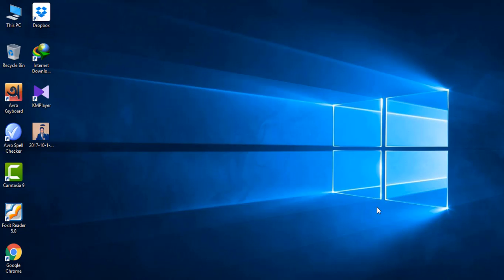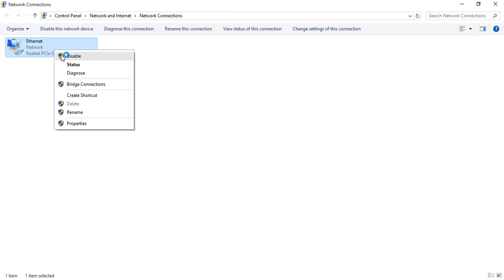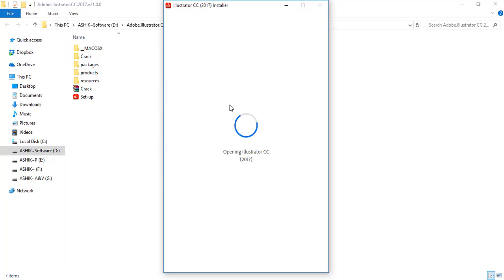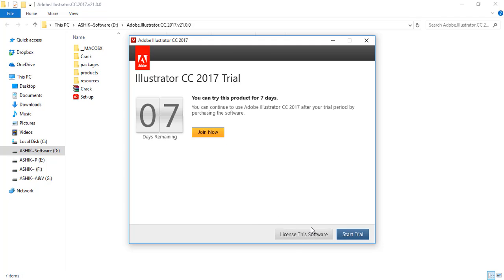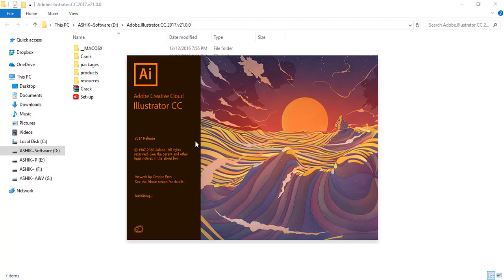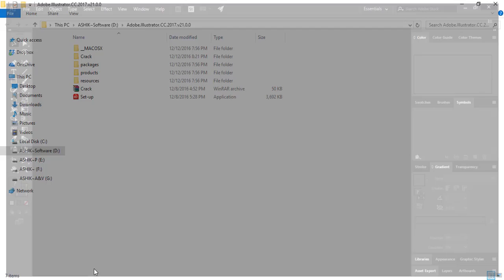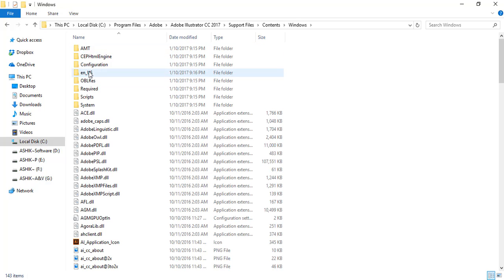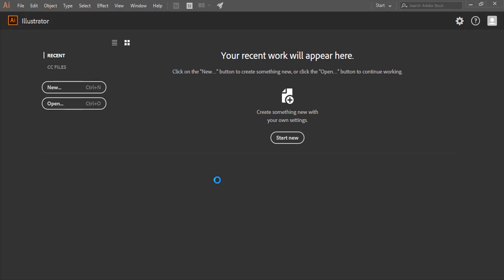How to install Adobe Illustrator CC 2017 & Download Link